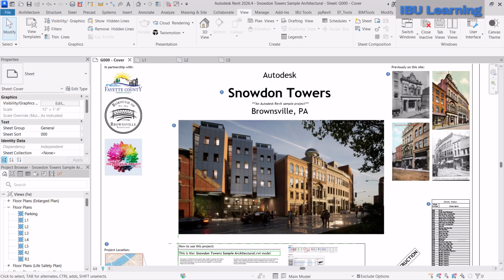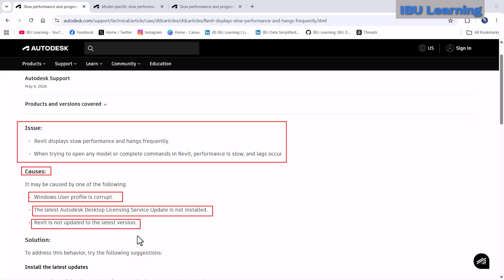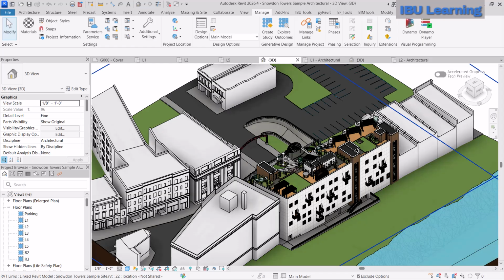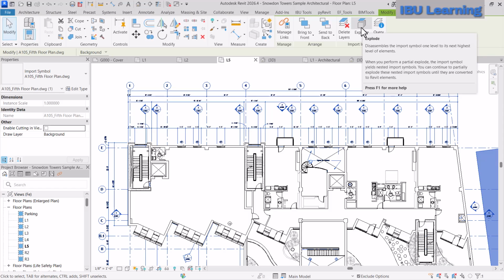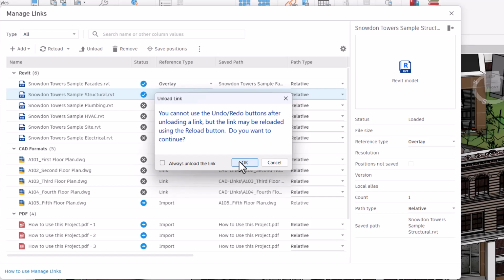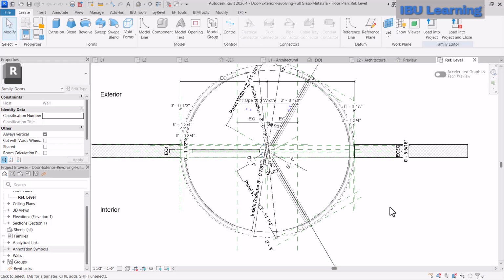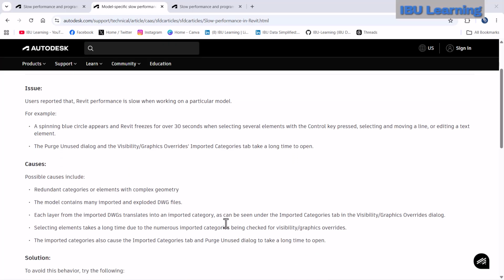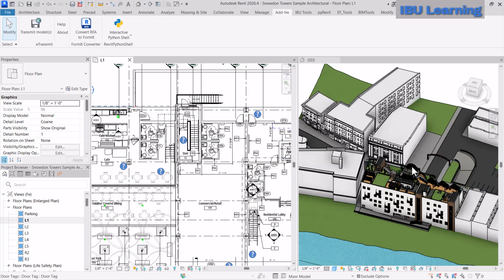Revit Running Slow or Freezing? 8 Things to Check First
Revit running slow, freezing, hanging or showing the blue spinning circle?
In this video, I go through 8 practical checks that can help identify common Revit performance problems before you start rebuilding or cleaning the entire model.

Topics covered include:
• Revit updates and hotfixes
• Testing whether the issue is Revit or a specific model
• Imported and exploded CAD files
• Heavy Revit, IFC and CAD links
• Complex families and geometry
• Hardware acceleration and graphics
• Revit add-ins
• Windows/profile-related performance issues

The goal is to identify where the slowdown is coming from and troubleshoot it systematically.